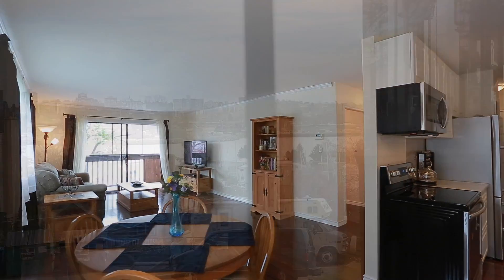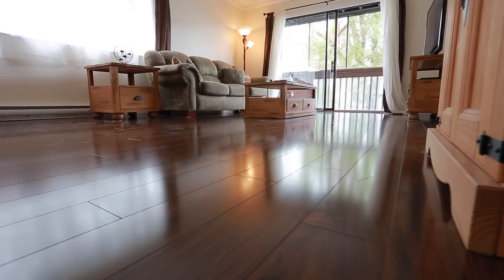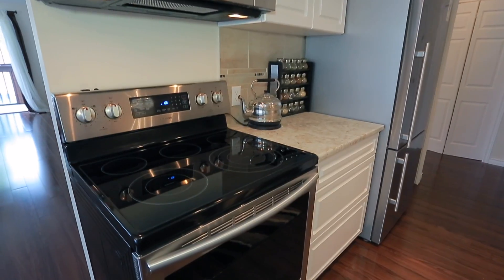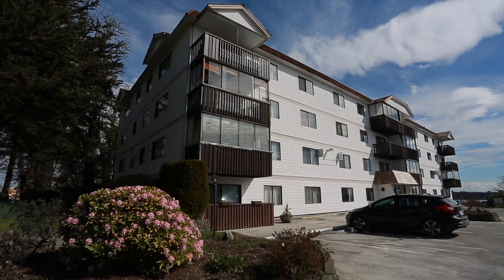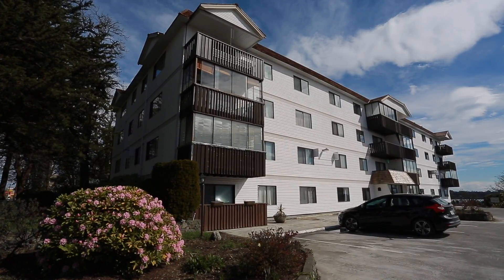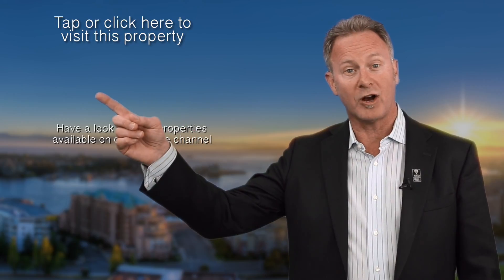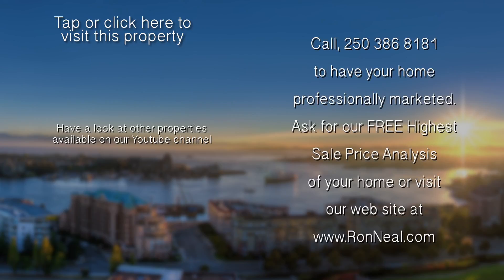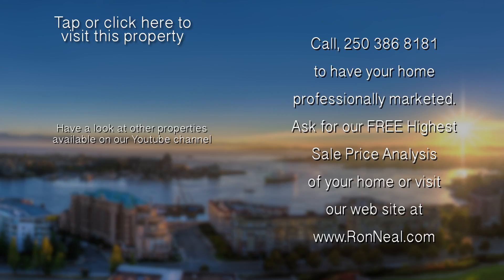Condo for sale in Victoria BC | 208-929 Esquimalt Road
Condo for sale in Victoria BC